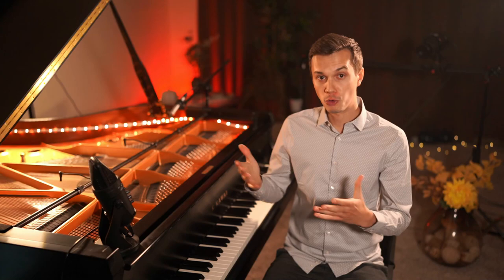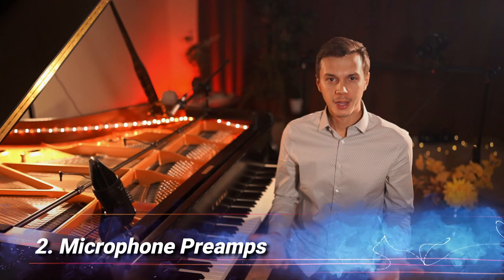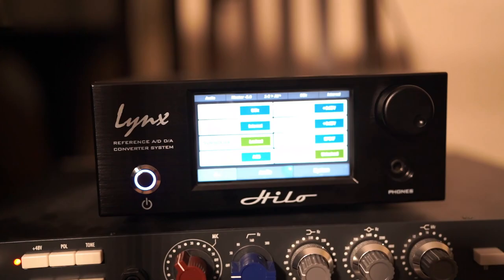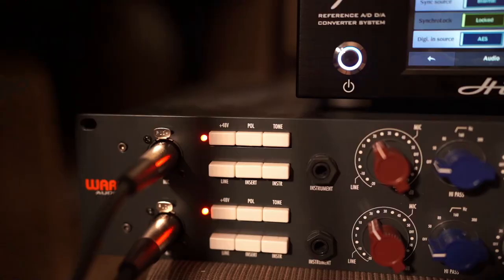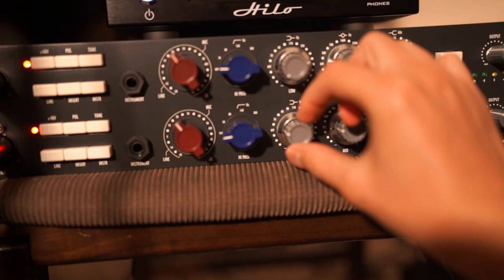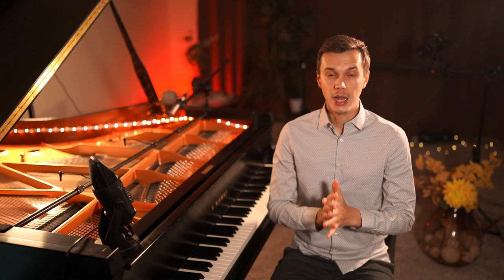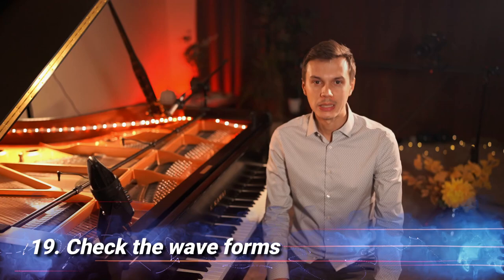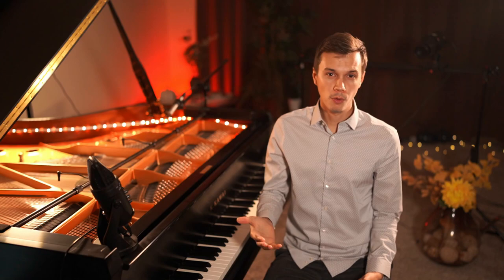20 TIPS for recording your GRAND PIANO! (Secrets exposed)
I know we all struggle with this... Recording a grand piano can be the most complicated thing ever! But I will try to make your journey easier by sharing what I've learned SO FAR! There are still many things left to discover. I will keep you updated once I learn more!!!

0:00 - Intro
0:12 - Recording Example 1
1:18 - Use two condenser microphones
2:03 - Recording Example 2
2:34 - Microphone preamps
3:54 - AD/DA audio converter (optional)
5:02 - Audio panning
5:53 - Use a compressor
7:45 - Avoid audio phasing
8:48 - Tone change
9:16 - Apply some EQ
9:43 - Preamp Gain
10:13 - Mic positioning
10:47 - Sample rate
11:07 - Turn off your AC
11:20 - Use Small XLR cables
12:01 - Test your audio ouput levels
12:32 - Dedicated recording unit
12:56 - 3 or 4 mics?
13:43 - Don't use a high pass filter
14:28 - Audacity
15:15 - Check the wave forms
15:48 - Not really a relevant tip BUT...
17:52 - Bloopers... Haha!

Rachmaninoff's Prelude in C-sharp Minor, Opus 3, No. 2.

MY GEAR:
Kawai Digital Keyboard
Bose Headphones
Studio Lighting Kit
Motorized Camera Slider
Social Media Subs Counter
Sony Alpha 7 III camera (Body only)
Piano Mic System
Mic Pre-Amp
Piano LED Lights
Voice Microphone

Here's a list of other piano microphones that I recommend: MXL Mics 770, Shure SM57, Rode NT5, AKG Pro Audio C414 XLS, Rode M5, Neumann U87 Ai Stereo, Sennheiser MKH 8020, Neumann TLM 102, Shure SM7B Cardioid Dynamic Microphone, Rode NT1-A Cardioid Condenser Microphone, Audio-Technica AT2020.

Hope you've liked my Kawai GX6 grand piano!
Honor your thoughts,
Michael